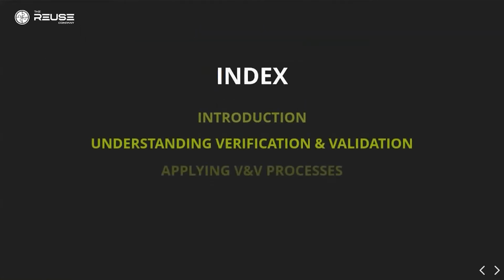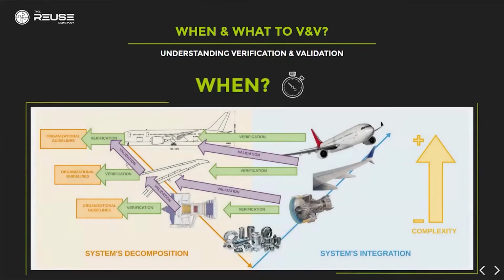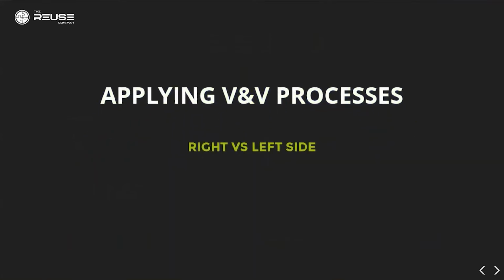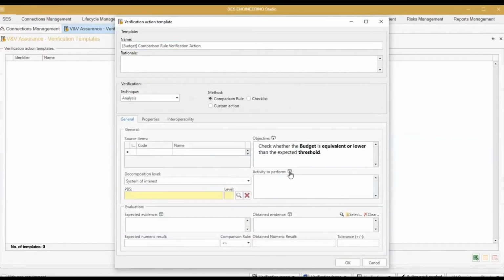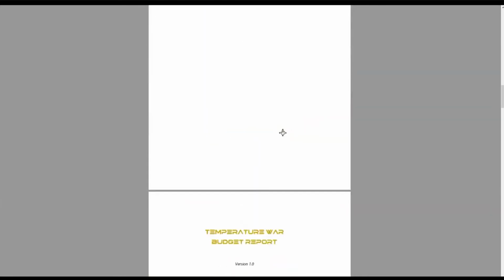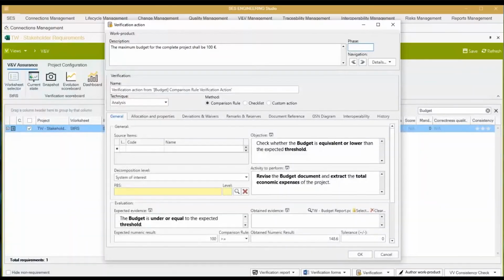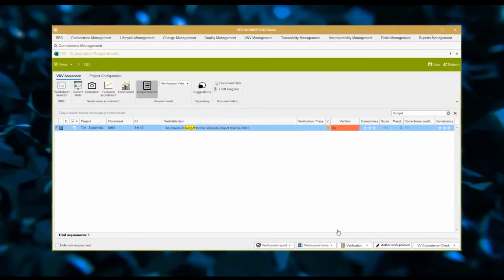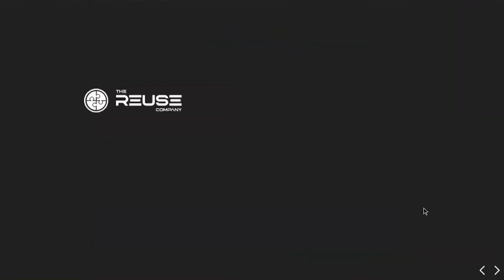Digitalizing the V&V process on both sides of the V Model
Systems Engineering comprehends the development of vastly complex structures, which in the case of safety-critical systems, also involve risking the lives of the people using them. In order to reach such high quality and safety standards, one of the core processes required is the Verification & Validation. Conducting each individual V&V process implies executing specific techniques (inspection, analysis, etc.), allocating resources, keeping track of the assessment’s contextual information (core objective, main activities to perform, etc.), registering the obtained results, comparing the expected vs obtained evidence, and providing a consequent result. When dealing with high-complexity systems, the number of V&V processes to complete can escalate drastically and managing all these information and resources quickly becomes a challenge.

With the V&V Management Capability, any Systems Engineering team can overcome these issues, as they are provided with a complete digital environment capable, not only of allocating and managing the information of the divergent V&V processes, but also automatically completing the assessment process based upon several V&V methods, providing useful information regarding the project status in the form of graphical depictions and automatically generated documentation, and several additional functionalities designed to improve your V&V experience.